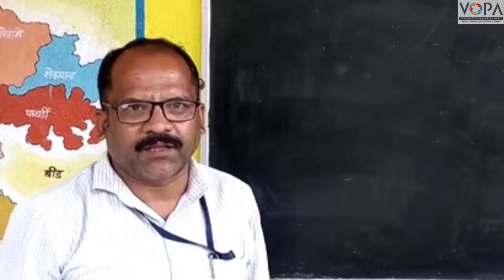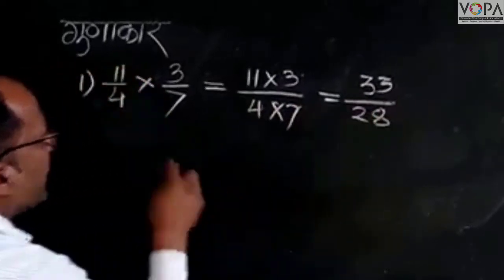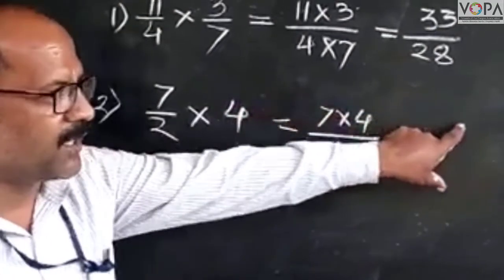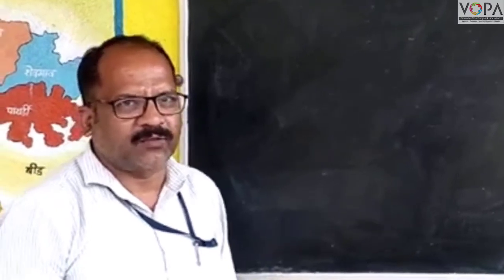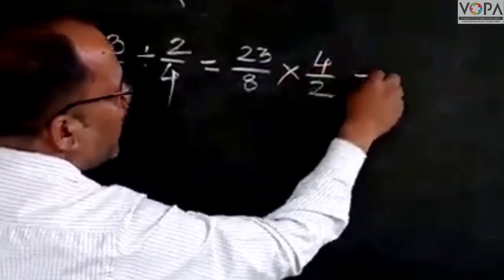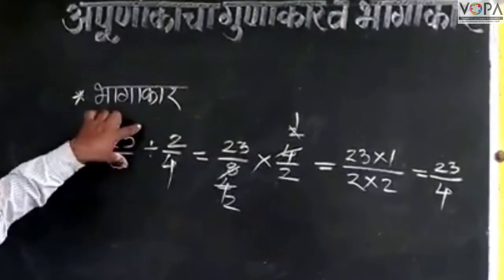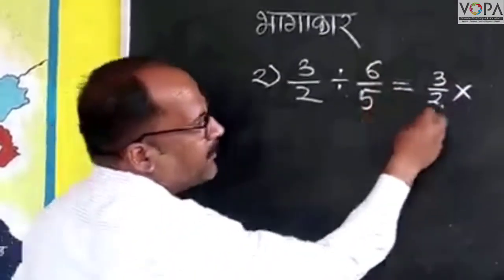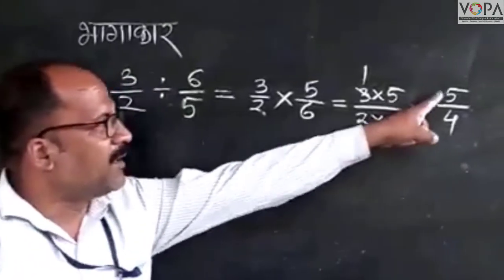५ वी | शिष्यवृत्ती | गणित | अपूर्णांक | अपूर्णांकांचा भागाकार व गुणाकार | V2 | V-School